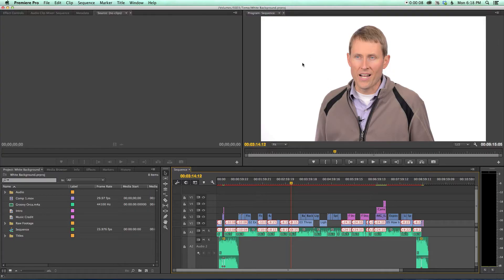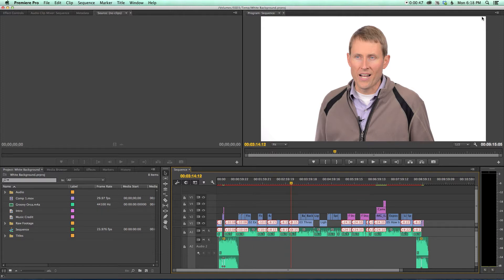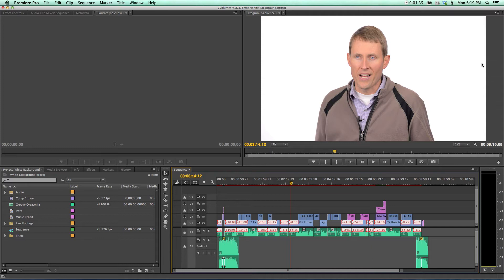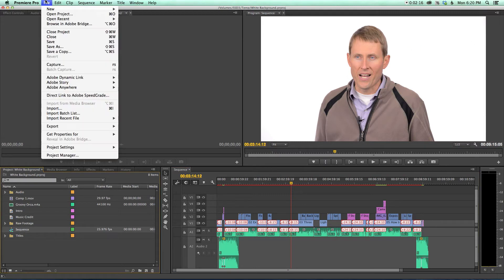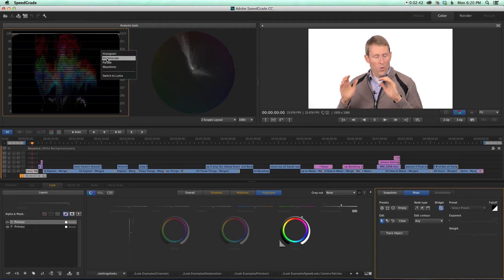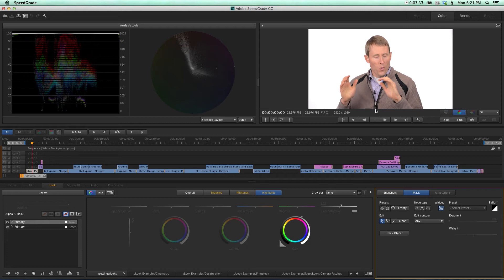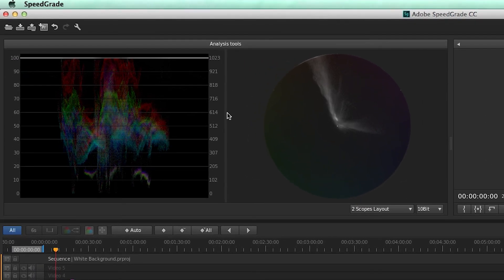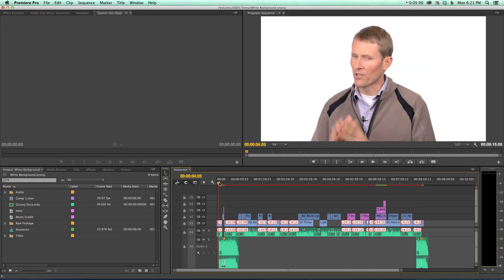Fix Lighting Issues with SpeedGrade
If your lighting is pretty good but not perfect, there's a good chance you can fix that using a color grading app. In this case, we had a slight issue with uneven lighting in our white background video so we put Adobe SpeedGrade CC to the task and quickly show how to solve minor problems like these. The same can be done with the free Davinci Resolve Lite!

Gear Used in this episode:

RODE NT1A Microphone:

Adobe Creative Cloud (includes all of the major Adobe apps including Premiere Pro and SpeedGrade):

Davinci Resolve Lite (We didn't use this in this episode, but you could use this to do the same thing and it is arguable more powerful than SpeedGrade):